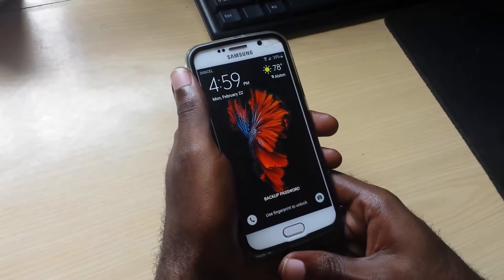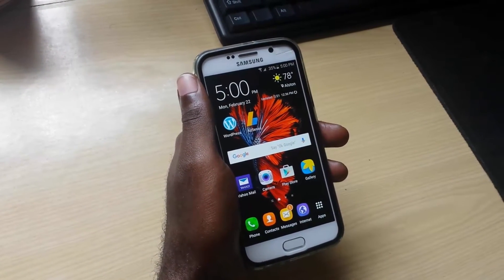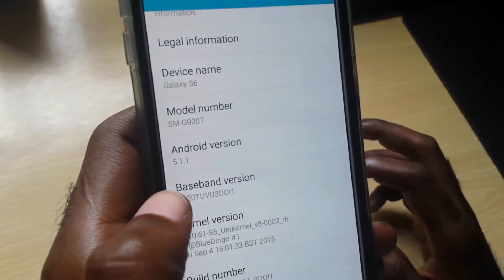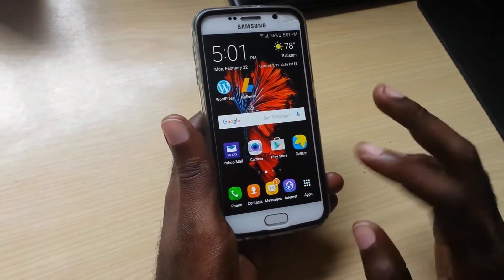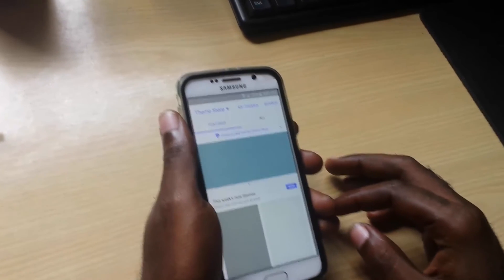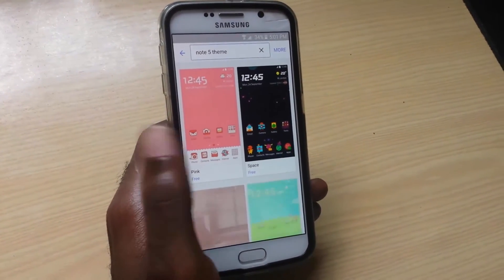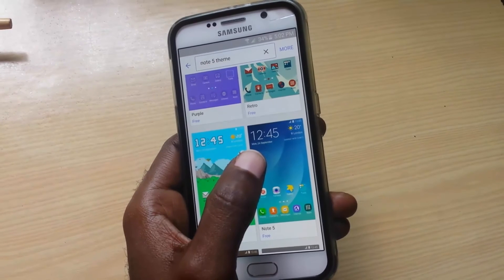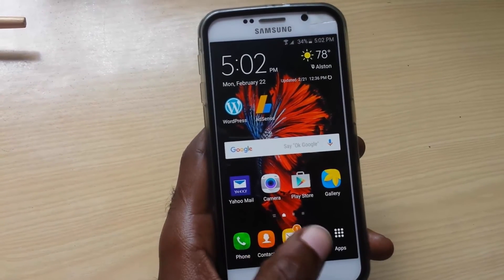Get Round Icons Galaxy S6 or S6 Edge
Easily make your icons round on Galaxy s6 or s6 edge like on the Note 5 easily or fix icons turning back to normal. With easy to follow steps to fix this issue.